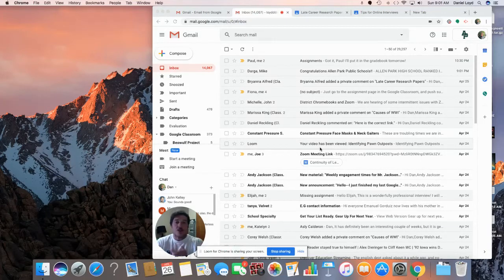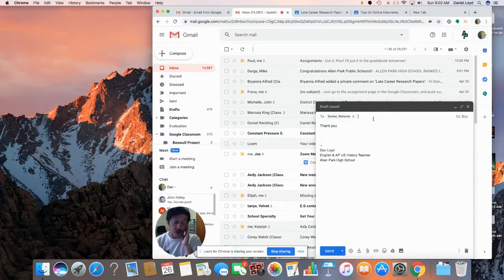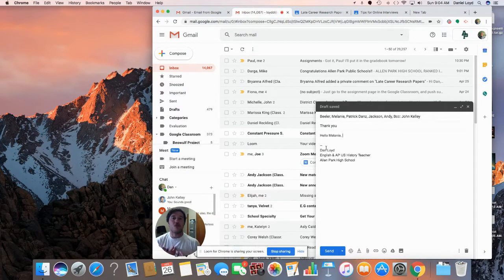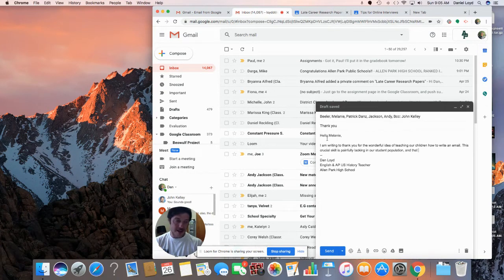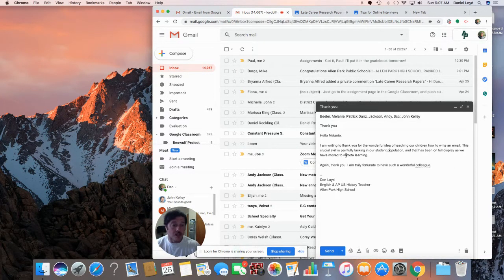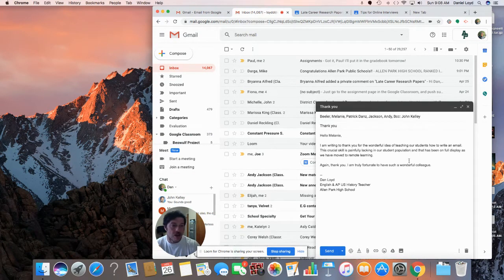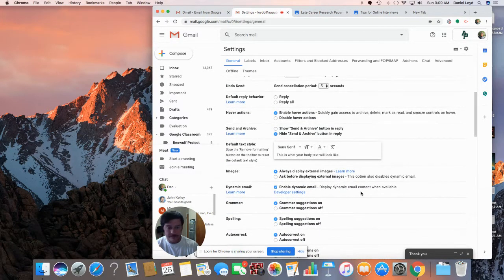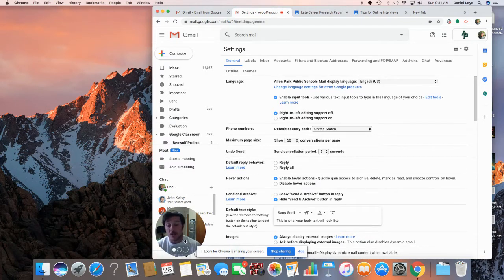How to write an email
A short tutorial on writing a professional email.